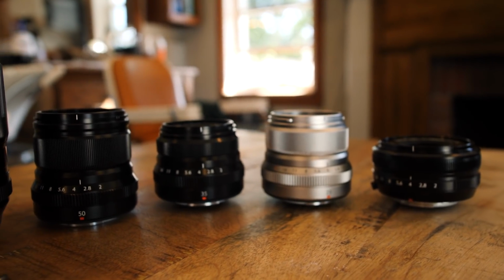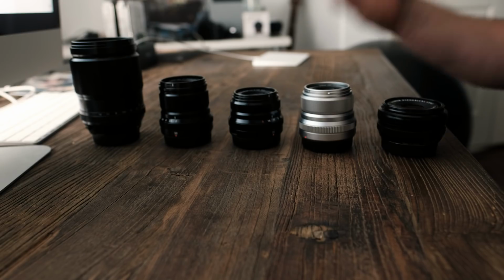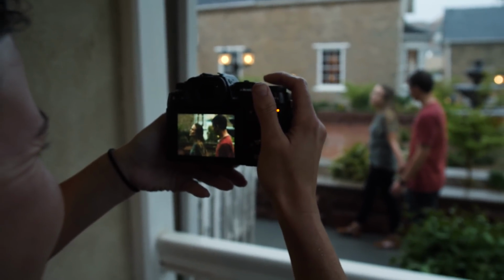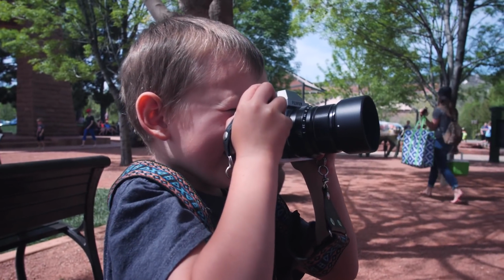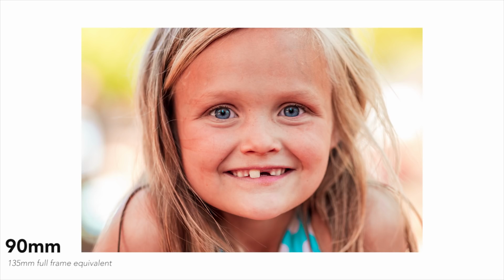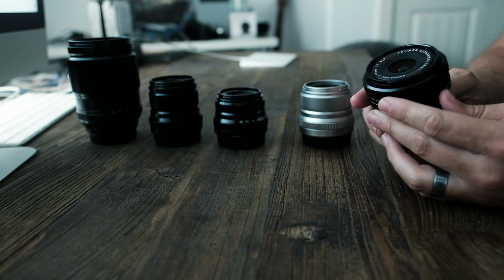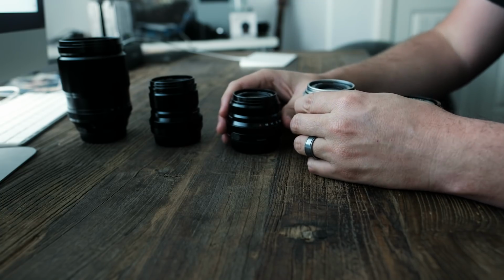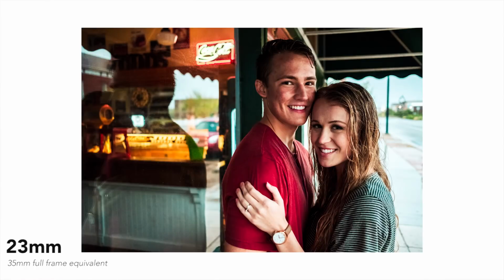WHICH FUJI LENSES TO BUY FIRST (Read Description)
**UPDATE** I have a new version of this video that is much more comprehensive. I'd encourage you to watch it

🎨 PRESETS MADE FOR THIS EPISODE
Made fresh for this episode, inspired by the Fuji F2 line of lenses and the Classic Chrome preset:

If you'd also like to contribute to rough cuts of our content, see publicly unreleased footage, or just hang out with us, come join our little community